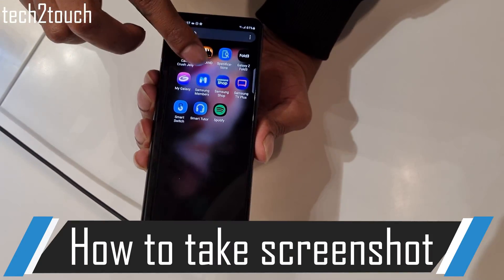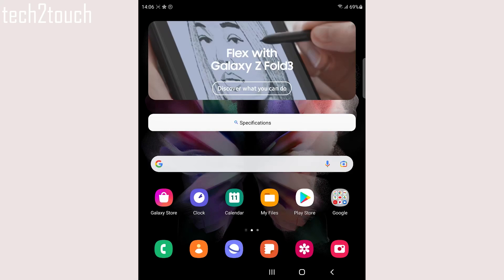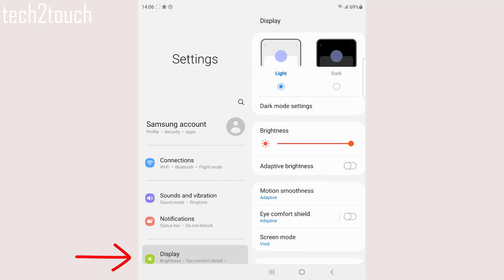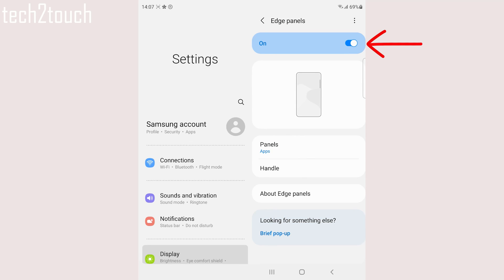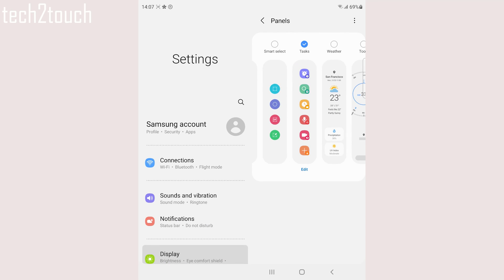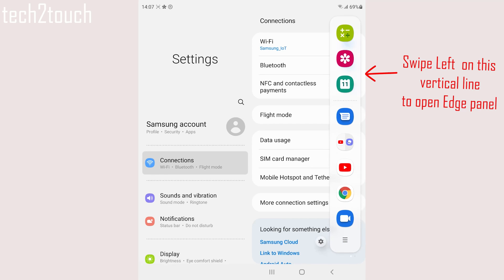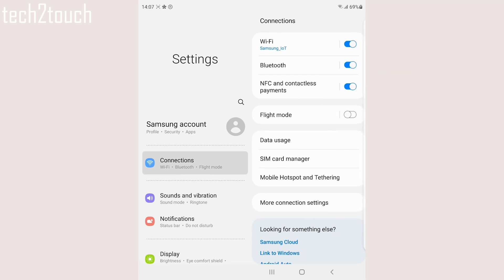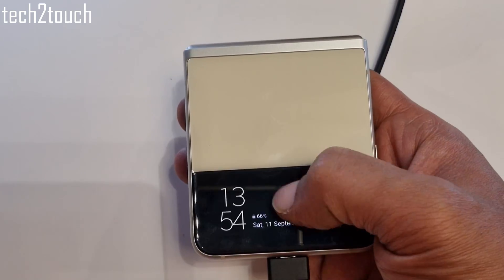How to take screenshot on Samsung Galaxy Z Fold 3 / Flip 3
Galaxy Z Fold 3 screenshot . Here is the quick video on how to take screenshot on Samsung Galaxy Z Fold 3 5G using the Edge Panel screenshot button. This method works on Galaxy Z Flip 3 as well.